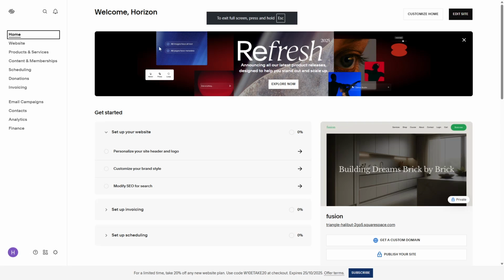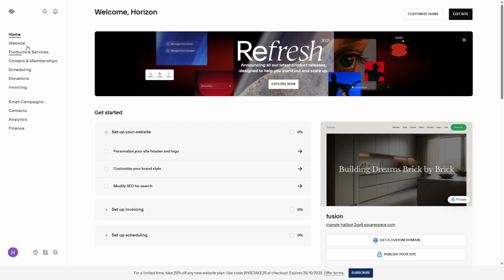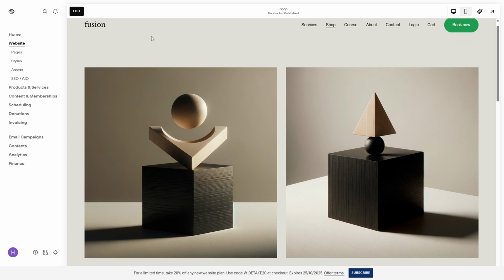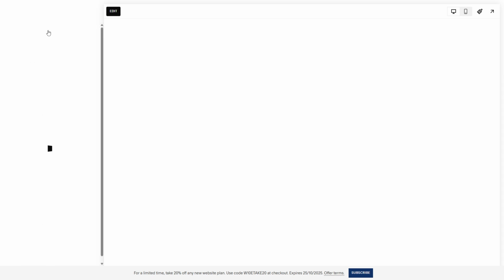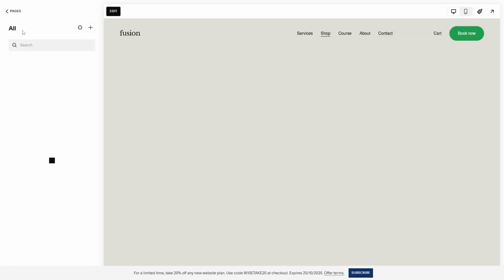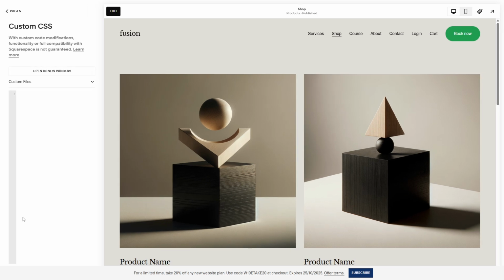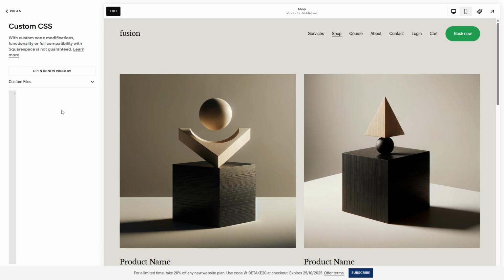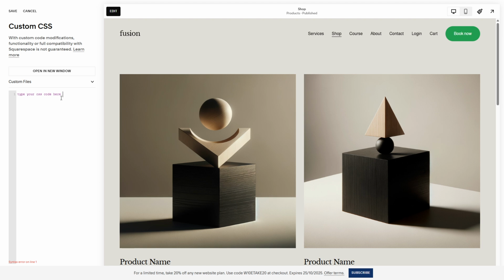How to Remove Cart from Squarespace Website (Step By Step)